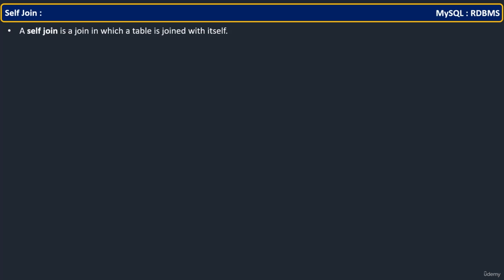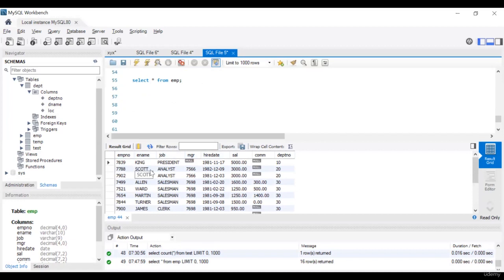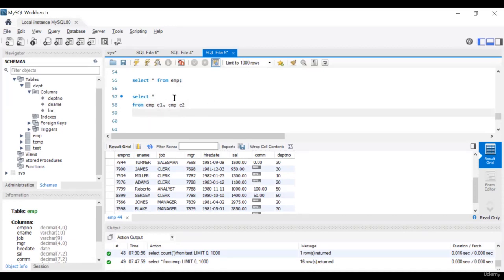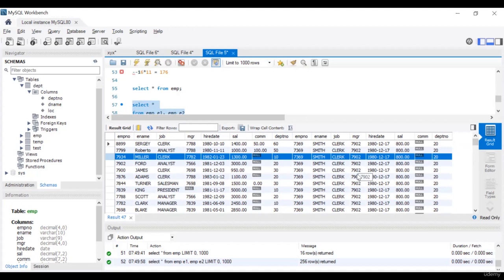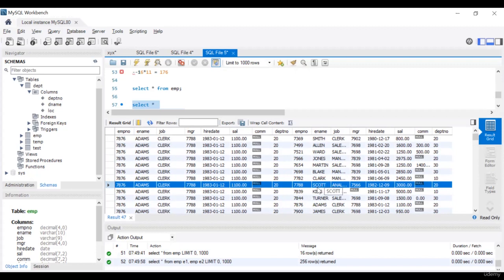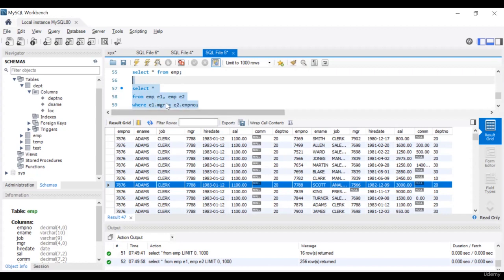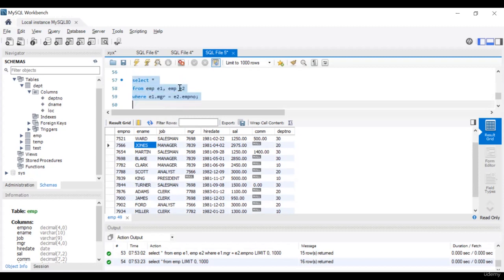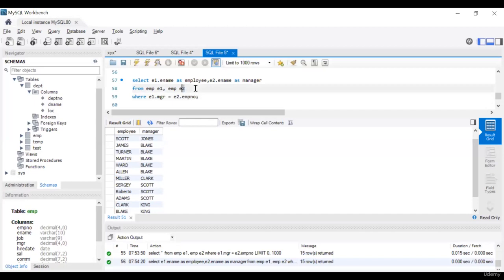7 004 Self Join